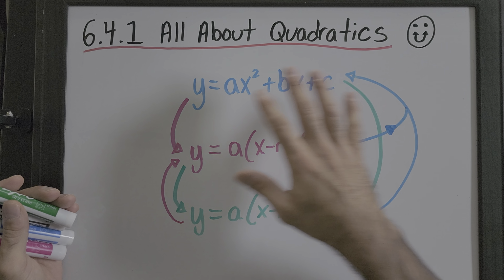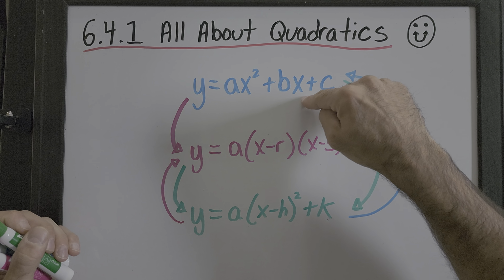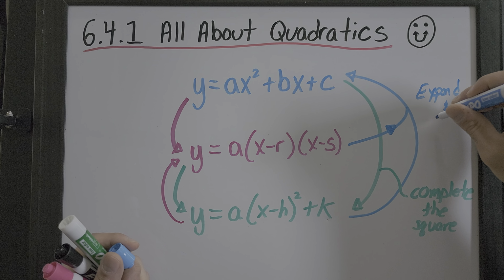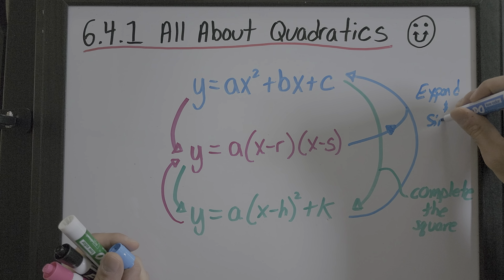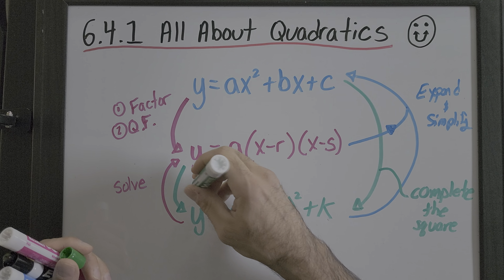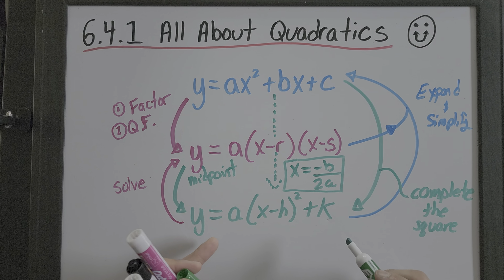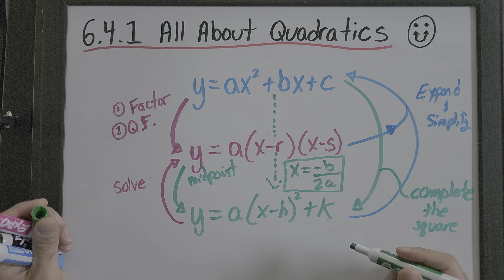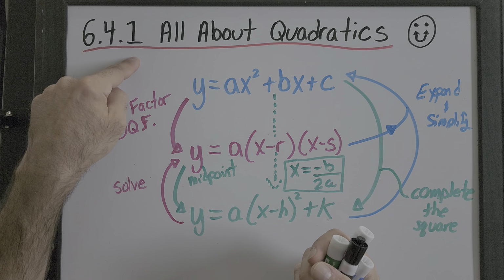6.4.1 All About Quadratics (Grade 10 Academic, MPM2D)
How to navigate between the 3 different forms of quadratic equations using the skills we've learned. We need to know this so we are ALWAYS able to determine the vertex and x-intercepts.